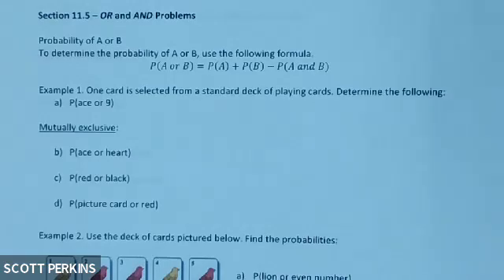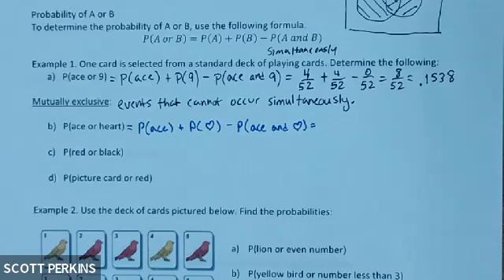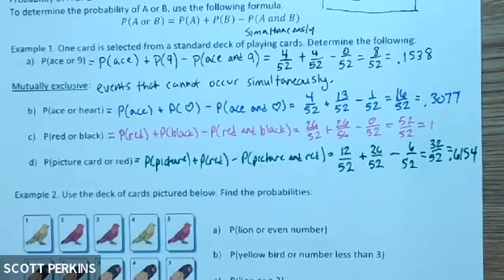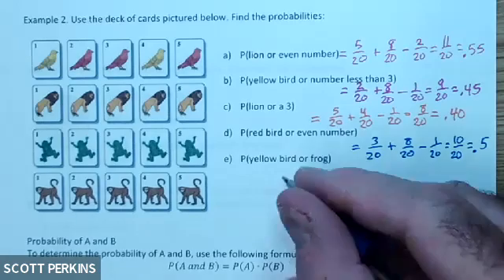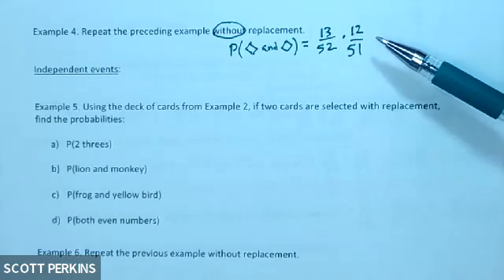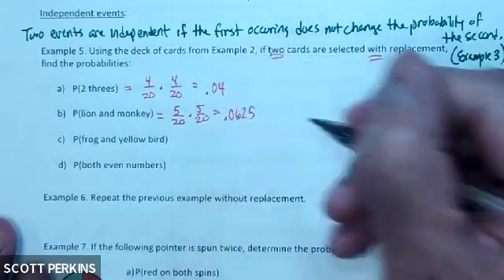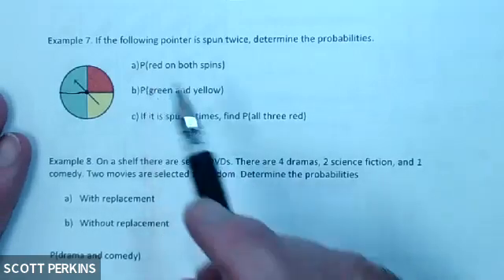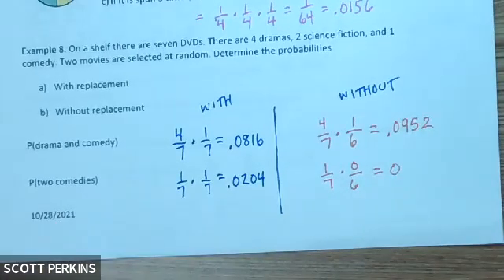MGF 1106 section 11.5 MW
We begin to talk about compound events and calculating the probability of "or" problems and "and" problems.